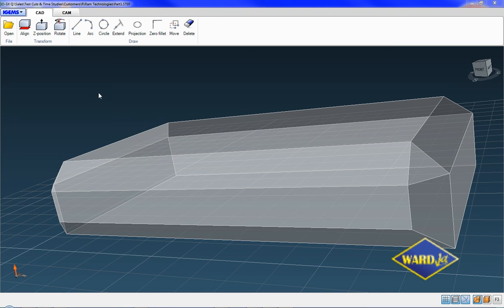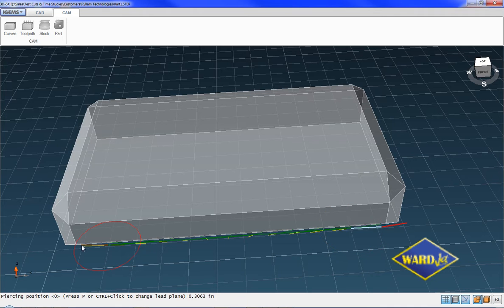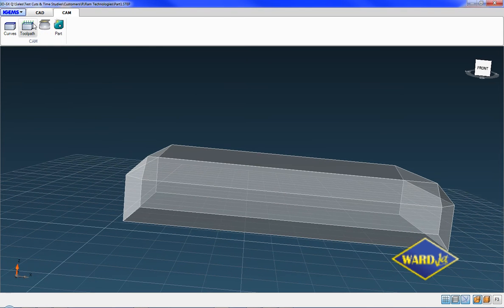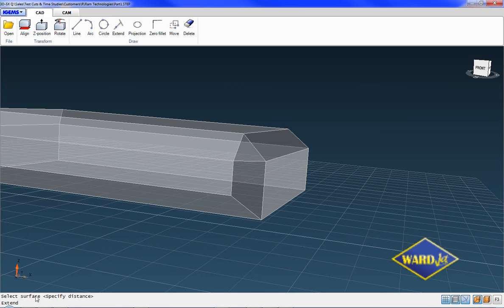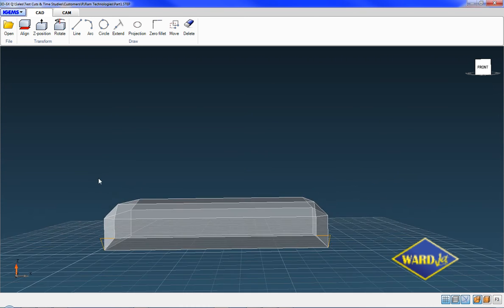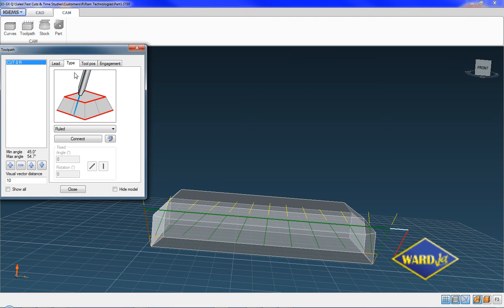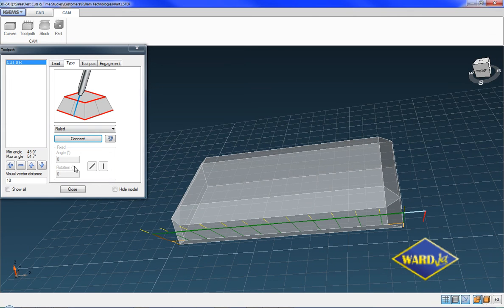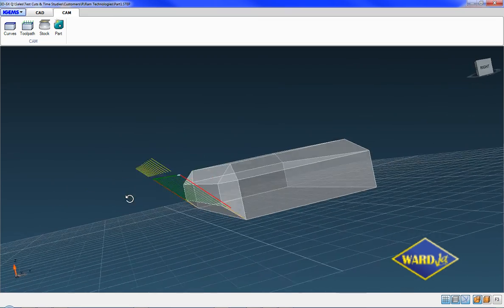IGEMS R-2015 CAM 5X Line, Extend, Fixed Bevel, and Ruled Connect